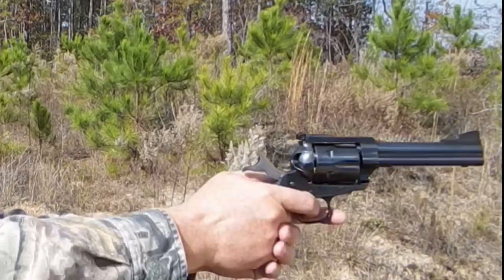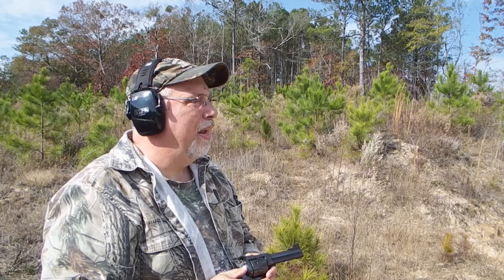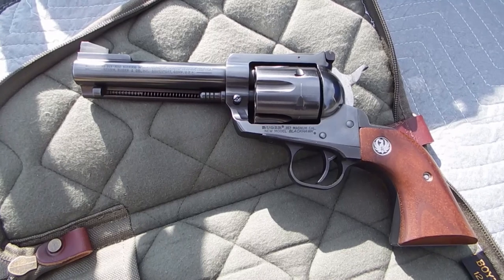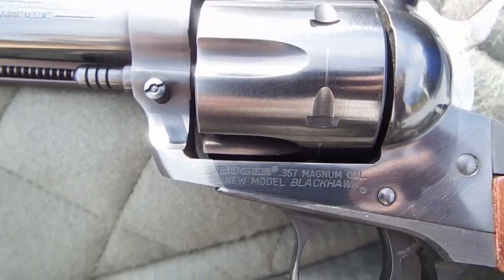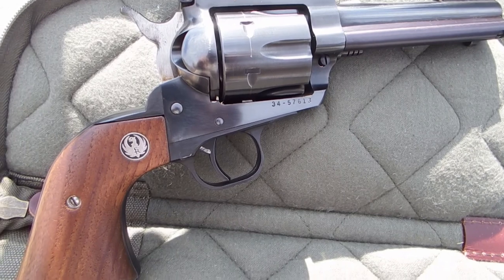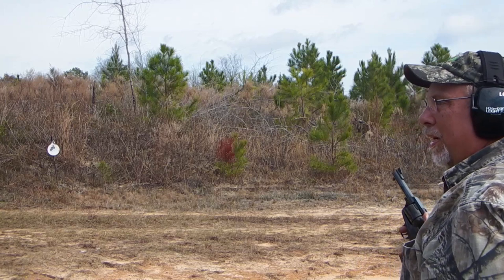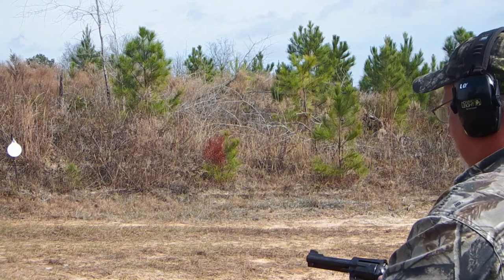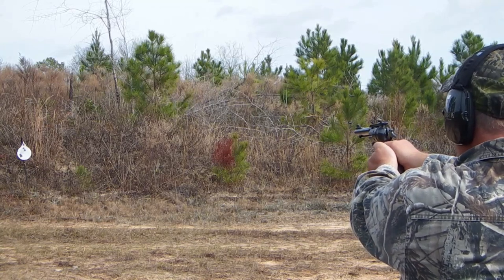Ruger Blackhawk .357 Magnum - New Model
Here is a new to me .357 Ruger pistol. The Ruger Blackhawk (new model). It sure shoots well and is a really nice gun.  Being in .357 Magnum it makes for a good mate to my Rossi R92 also in .357 magnum.  I just need to get me a proper holster for it and I'll be in business.